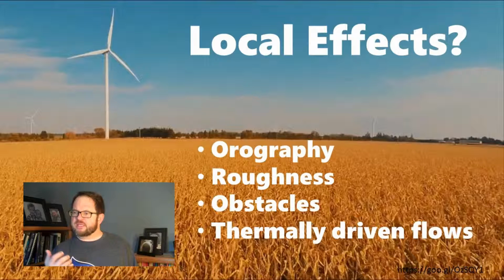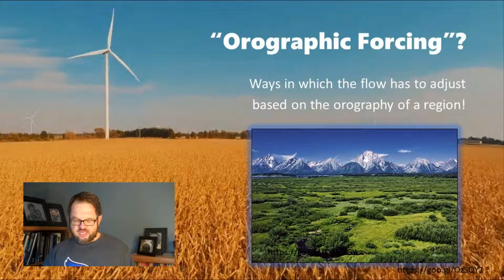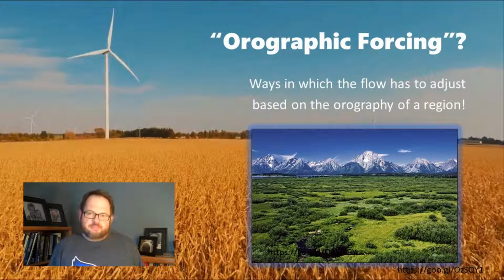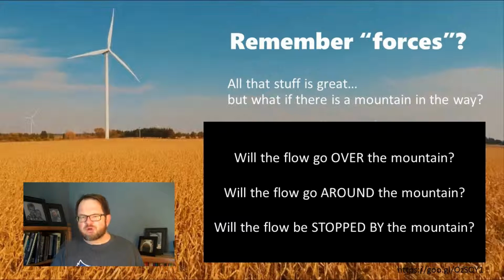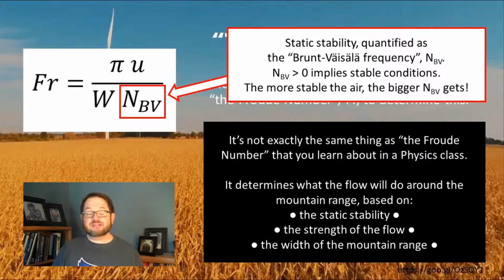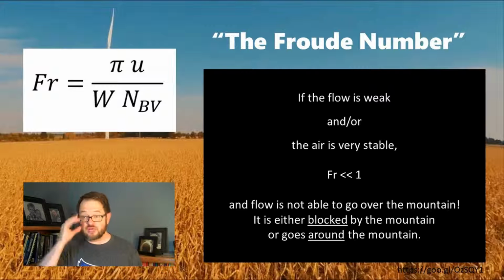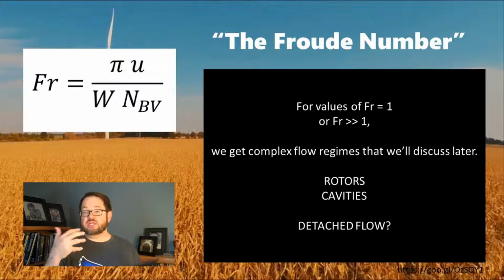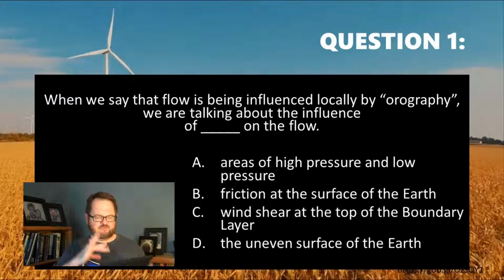WINDPOWER Orographic Forcing, Part 1